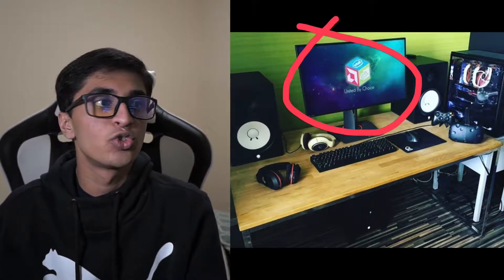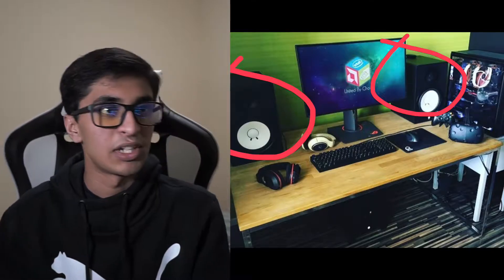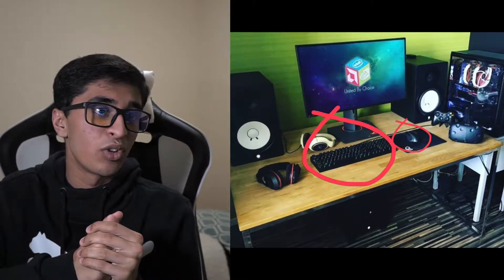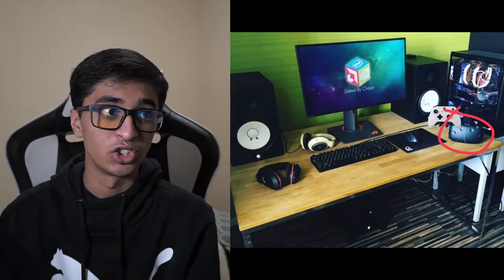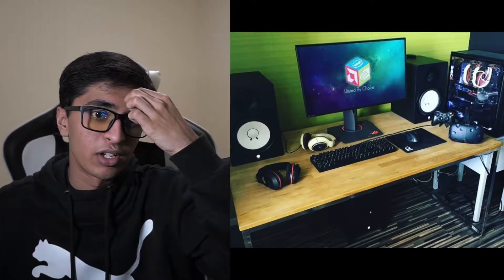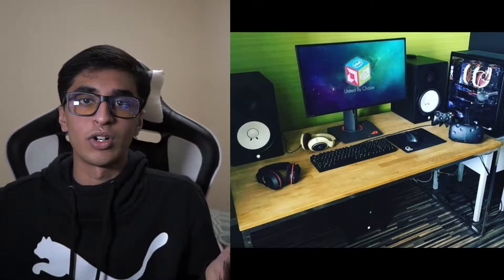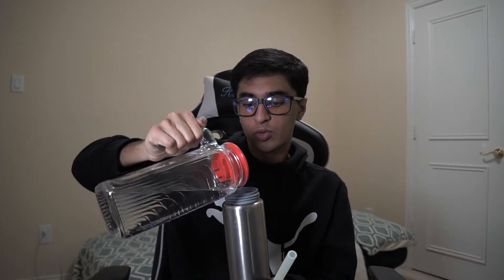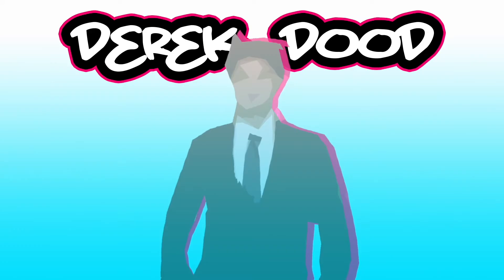Rate Your Setup Episode 6 - Pro Speakers.jpeg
MORE RATE YOUR SETUPS COMING SOON!

Credits to gamingsetupofficial for the setup photos! You can find him on Instagram.